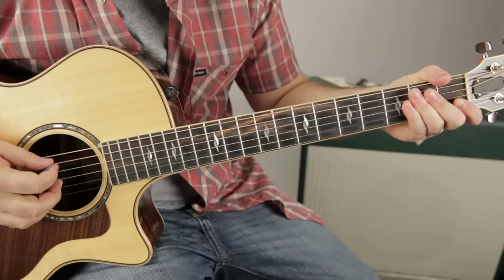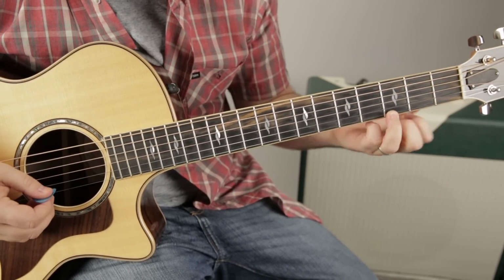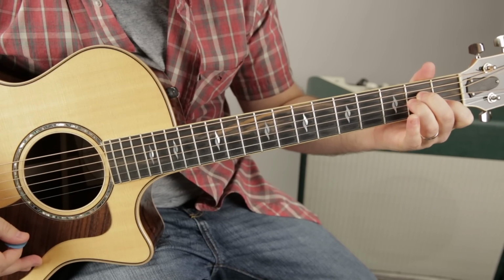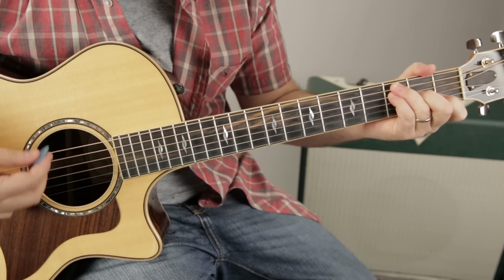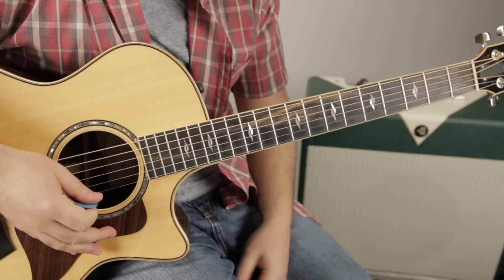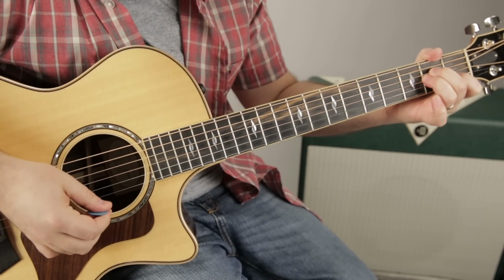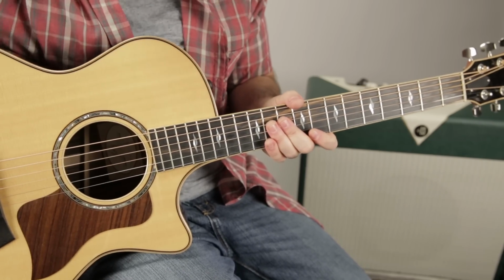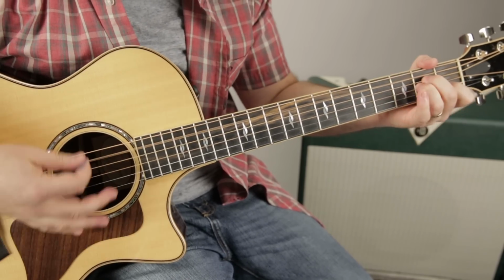The Weeknd (Feat. Daft Punk) - Starboy - Guitar Lesson, How to Play Easy Beginner Acoustic Songs